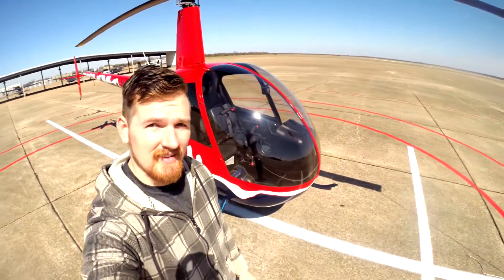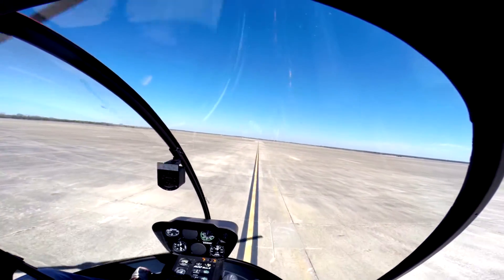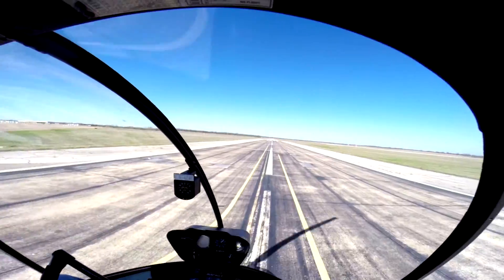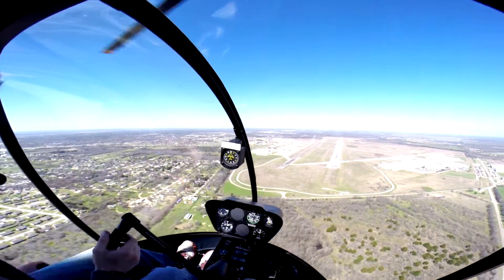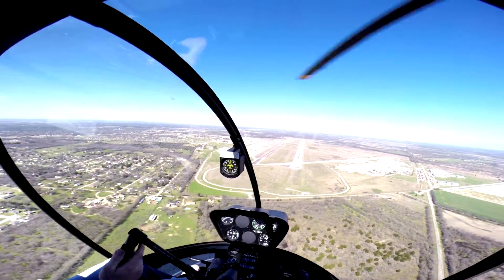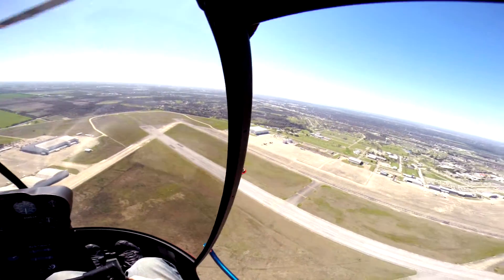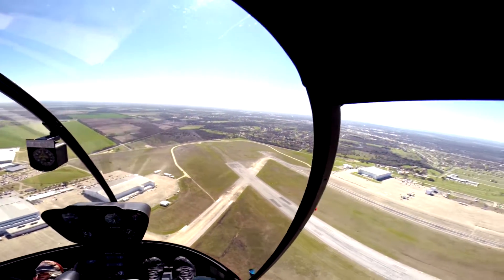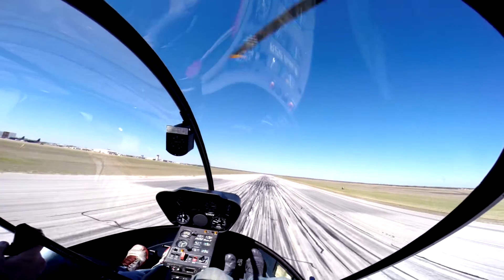Helicopter Engine Failure Training | Hamby Aero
Here are some autorotations in the R22. Straight in Autos and 180s.